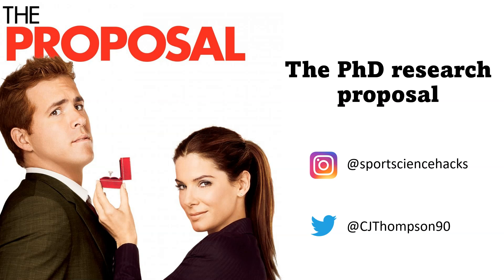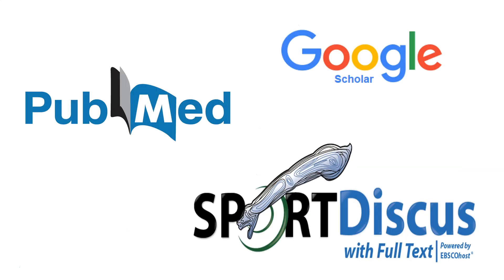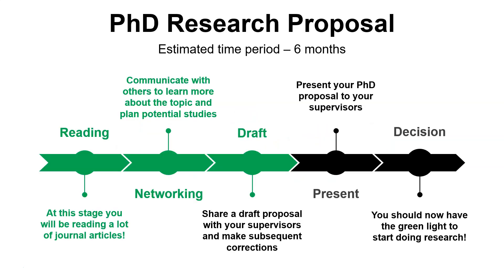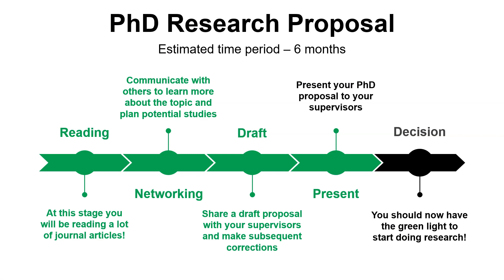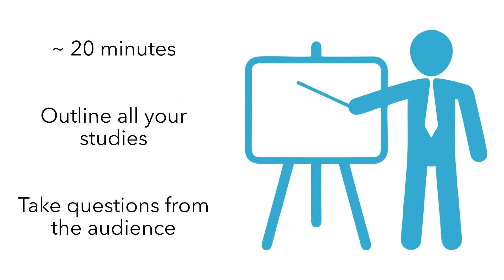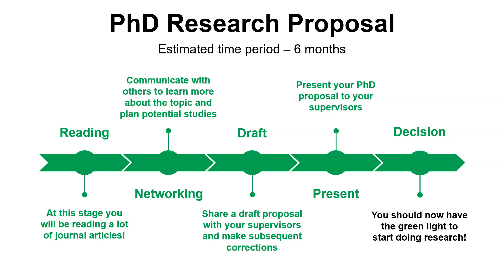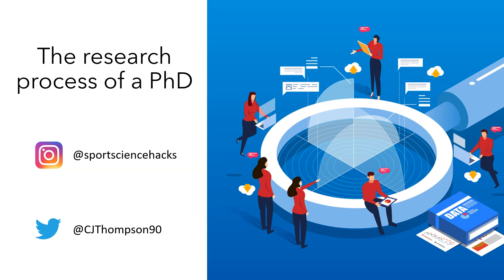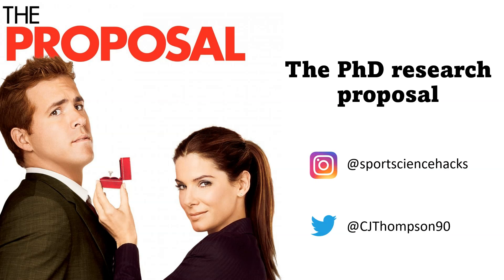What does a PhD proposal consist of?